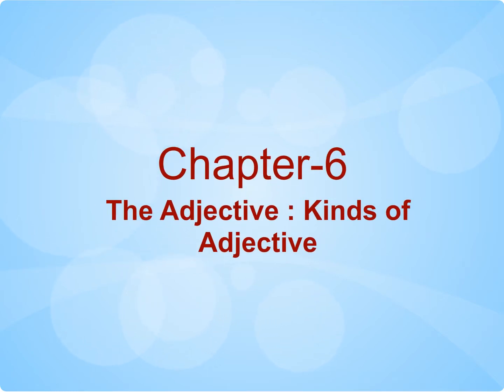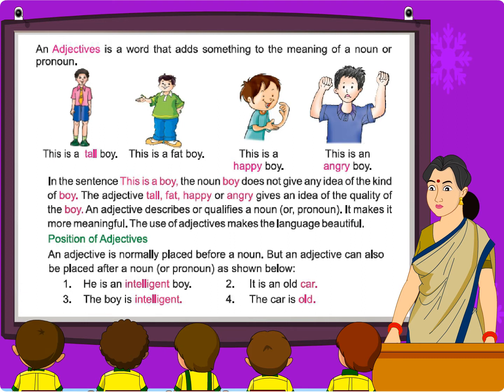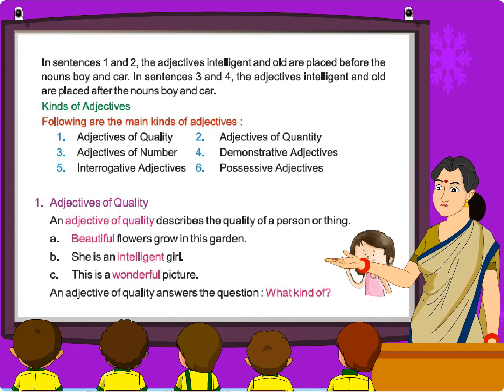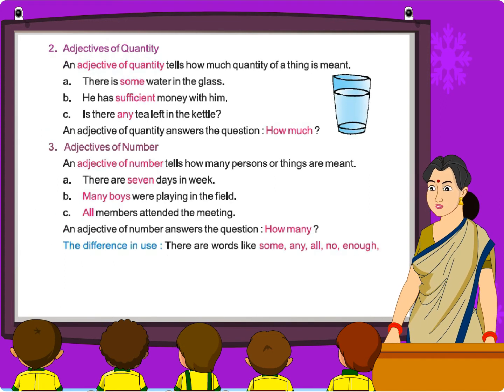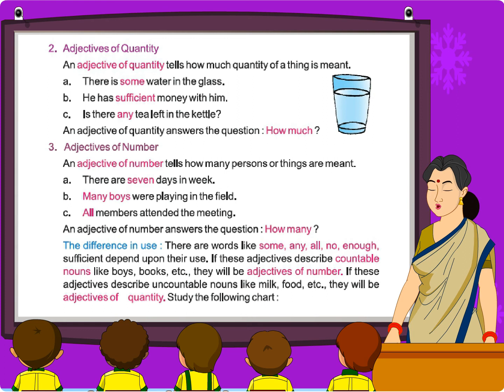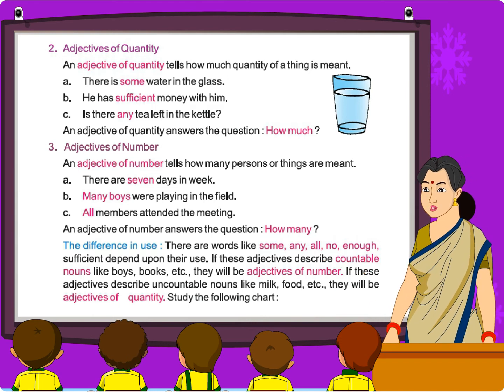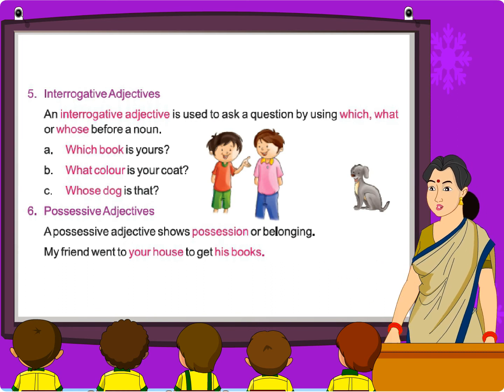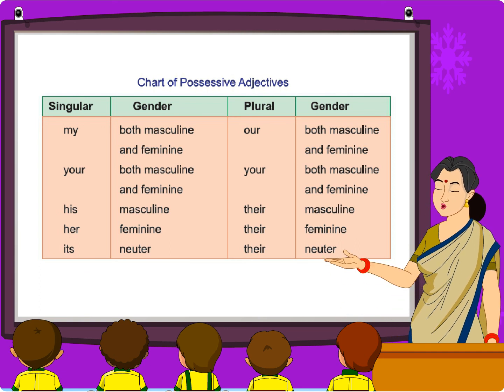Grammer (Class 4 Ch-6)